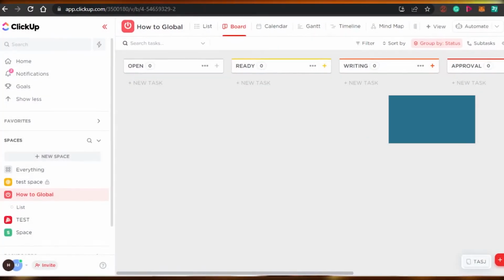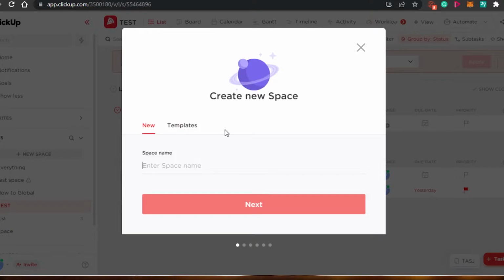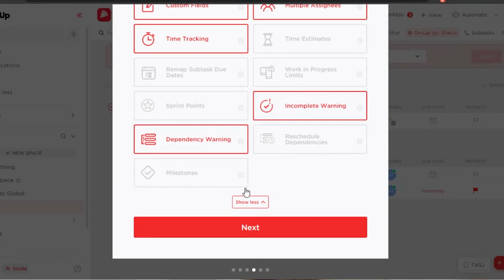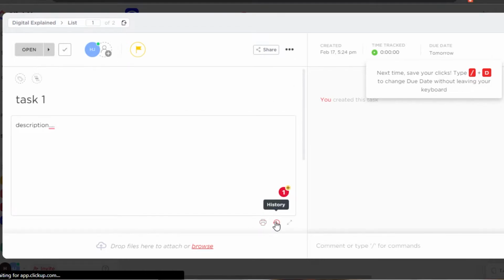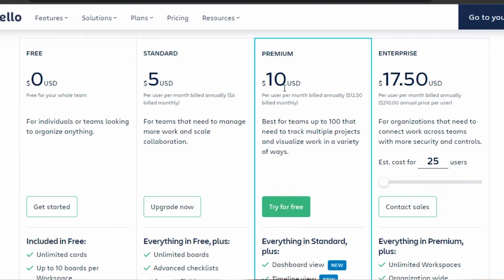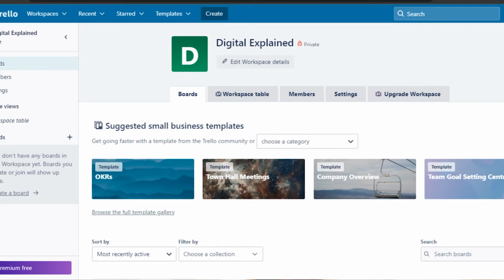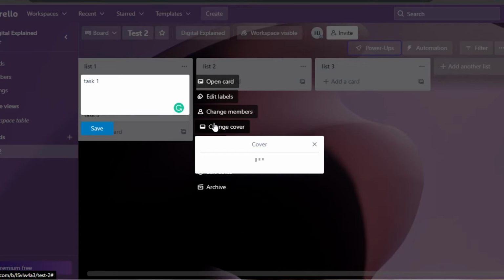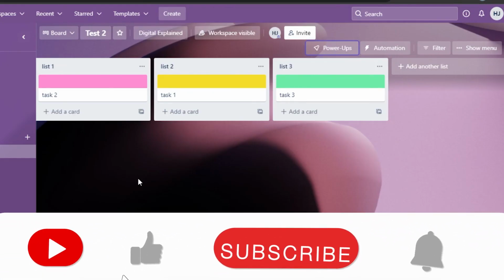ClickUp vs Trello for Planning | Honest Review | Detailed Comparison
After watching this video you will know exactly which project management software is the best software for your business and project management needs.